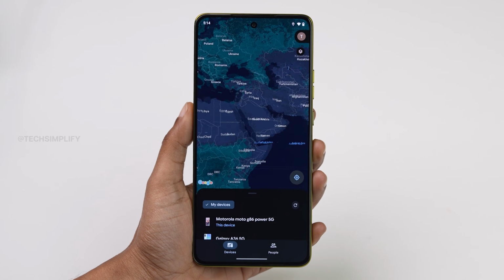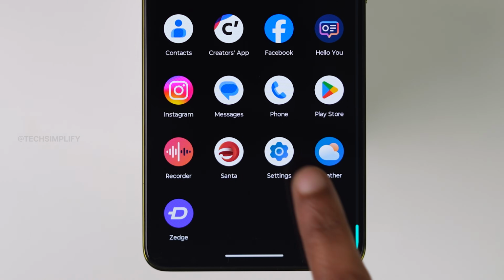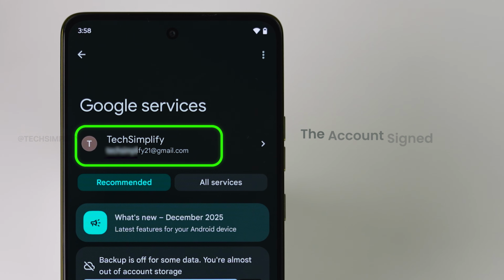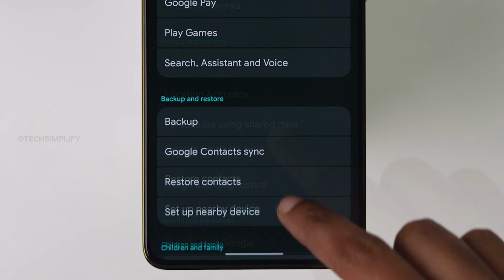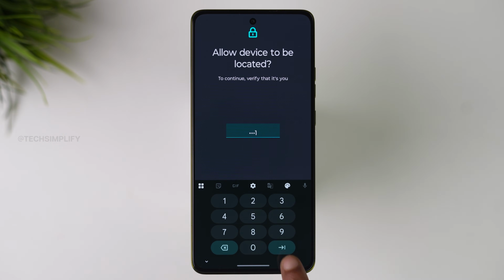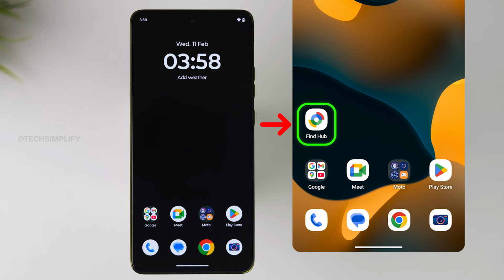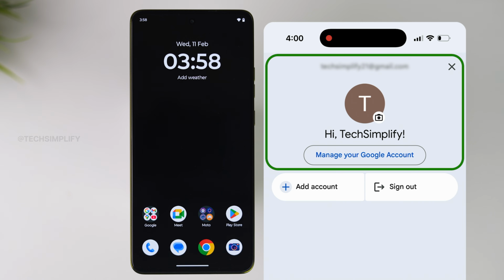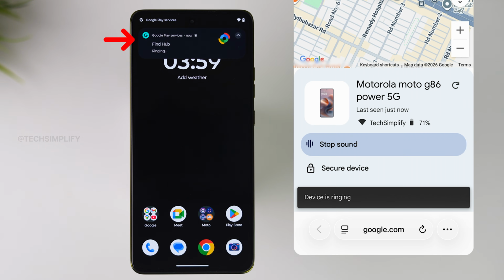How To Add a Device To Google Find Device?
Discover the full potential of Google's Find My Device feature and learn how to add any device to it. In this video, we explore the possibilities of linking various devices to Google's platform, making it easier to track and manage them. Find out if you can add any device to Google Find My Device and how to do it. Get the most out of Google's services and take control of your devices with this informative video. Whether you're looking to track a lost phone, tablet, or other device, this video will show you the way.